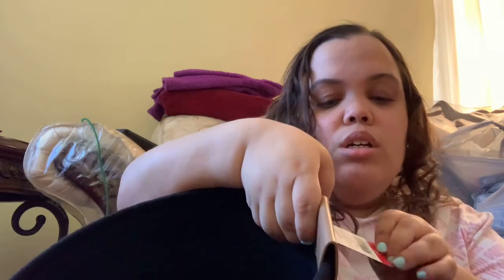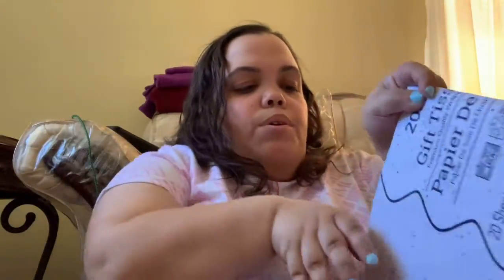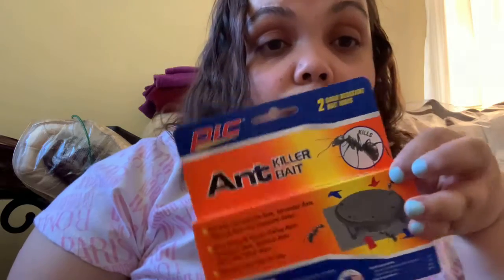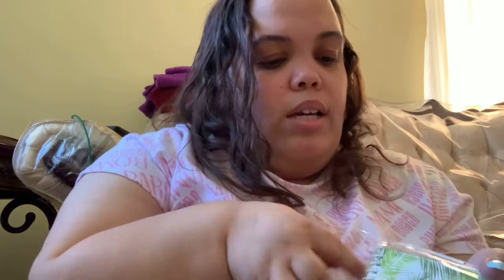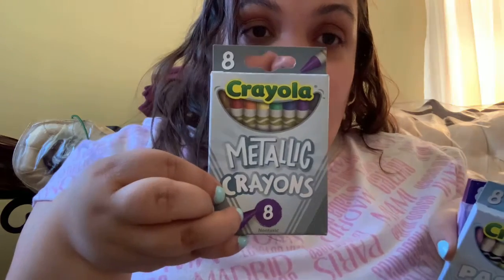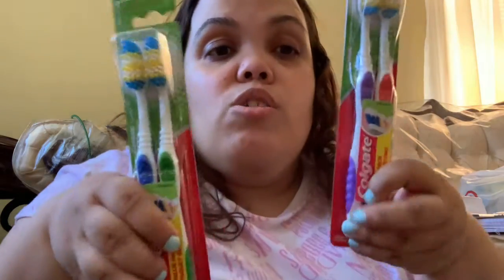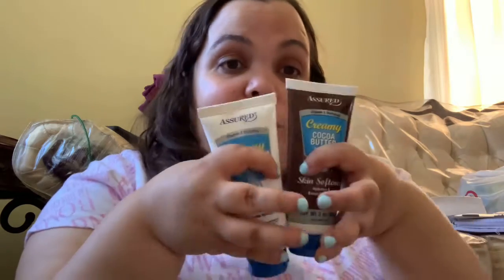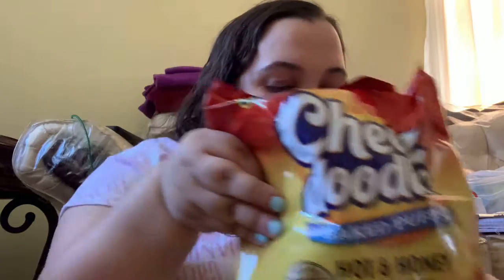New ! Dollar tree / Target haul & trip ! Come see what’s New !